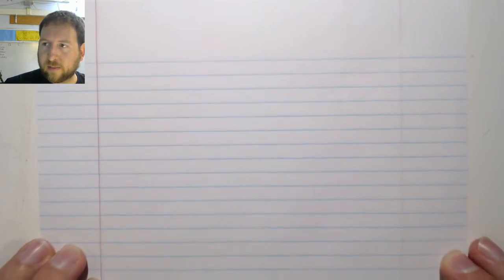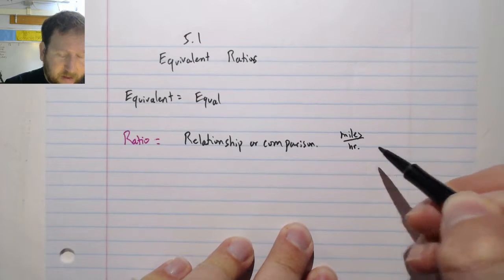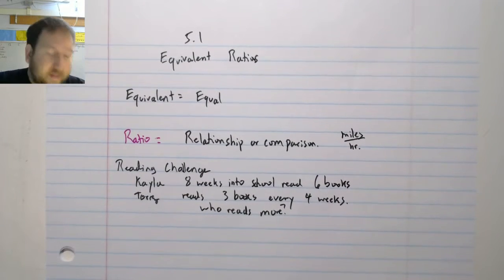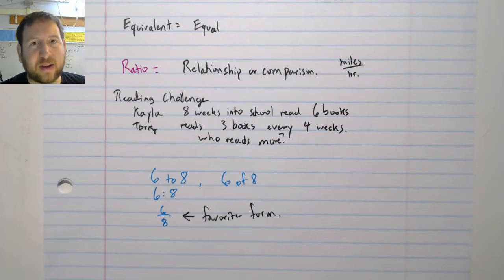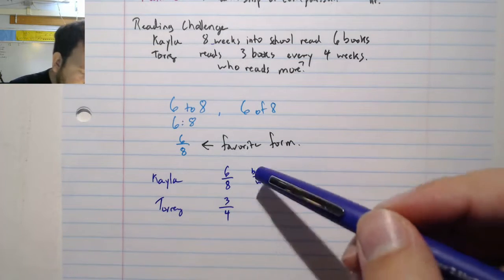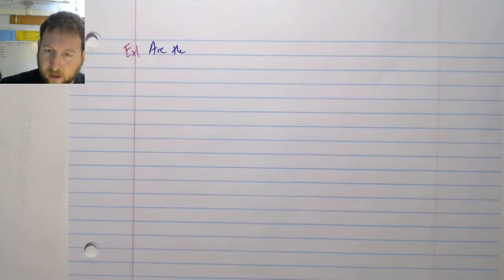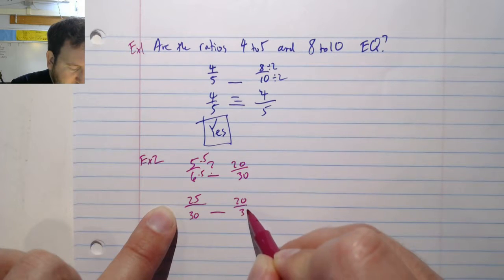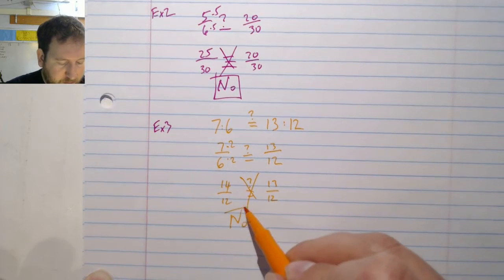5.1 Equivalent Ratios